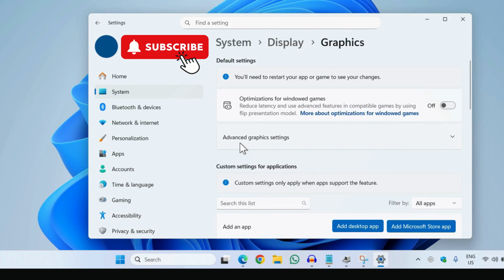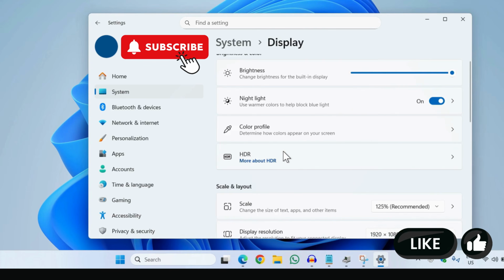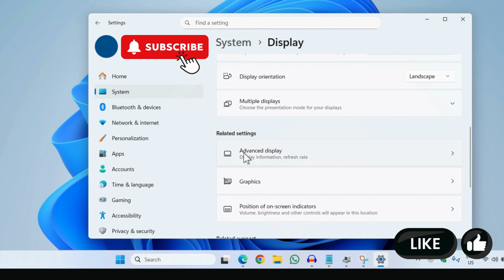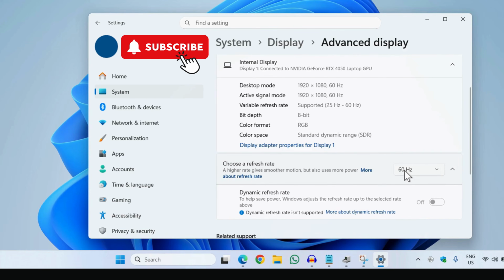Fix Dell Laptop Screen Flickering Problem (Windows 11/10)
If your Dell laptop screen is flickering and driving you crazy, this video will help you fix it step-by-step. Whether you’re using Windows 11 or Windows 10, screen problems like horizontal lines, the screen blinking on and off, or even a black screen flicker are all common issues.

From quick solutions such as graphics driver updates to deeper fixes for Dell computer screen flickering, this guide covers everything. If you’ve been searching for help with Dell laptop screen flickering problems or how to fix screen flickering on any Dell device, you’re in the right place.